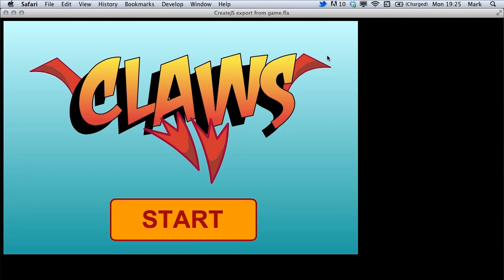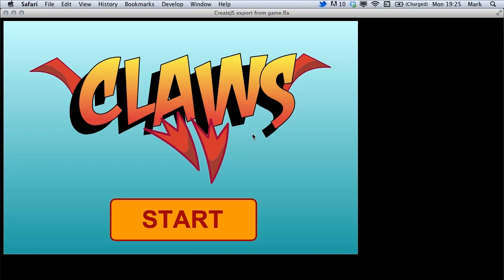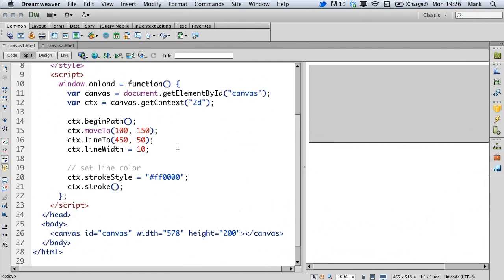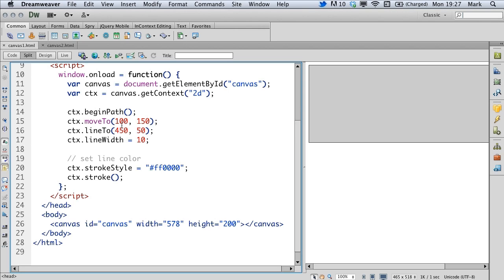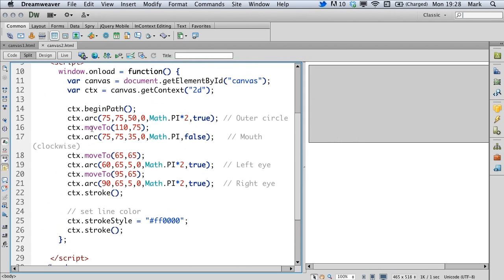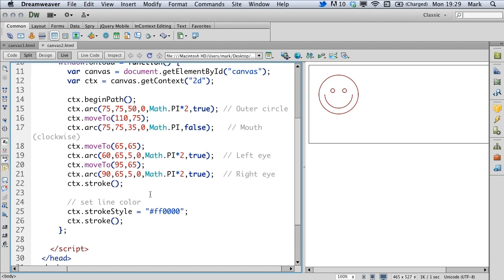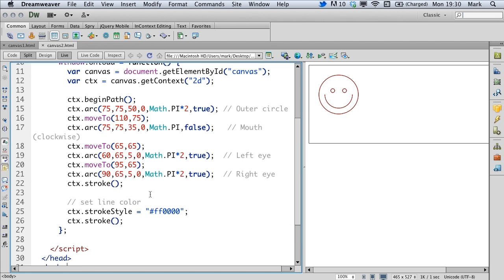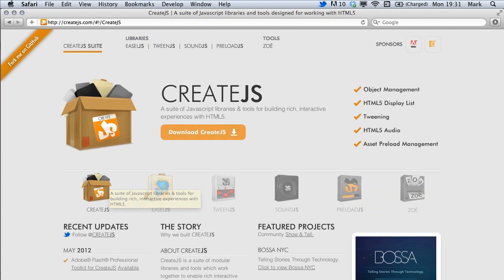HTML5 Interactivity and CreateJS Tutorial | Intro to HTML5 Canvas and EaselJS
Want all of our free CreateJS videos?

More details on this Interactivity and CreateJS course can be seen
This training clip is one example from the complete course. For more free HTML5 tutorials please visit out our main website. YouTube